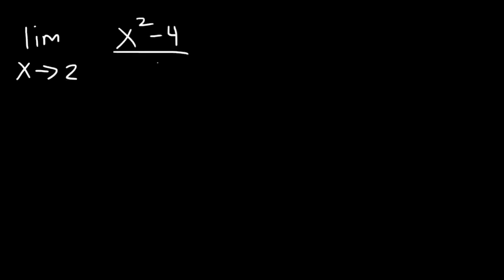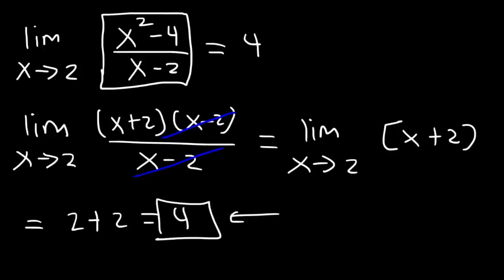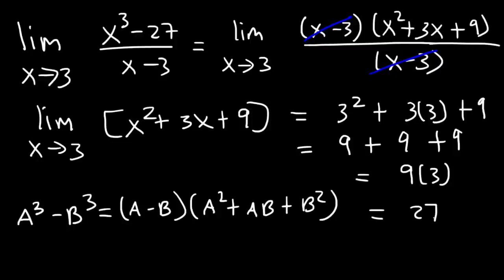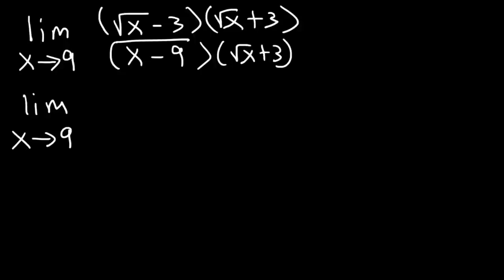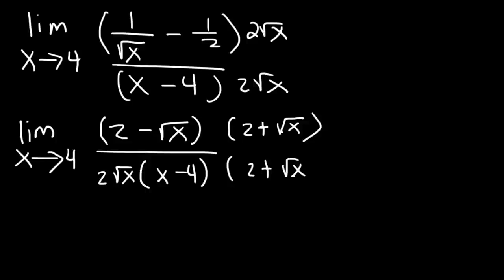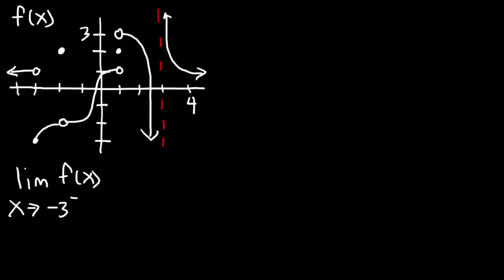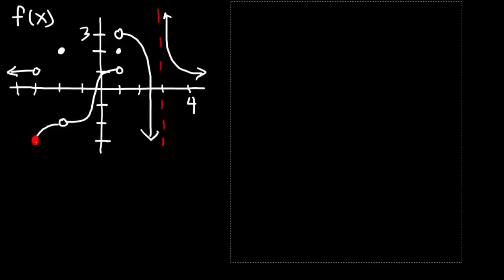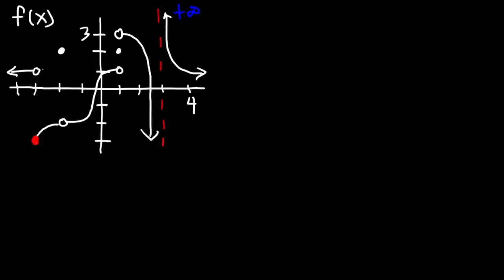Basic Calculus Limits